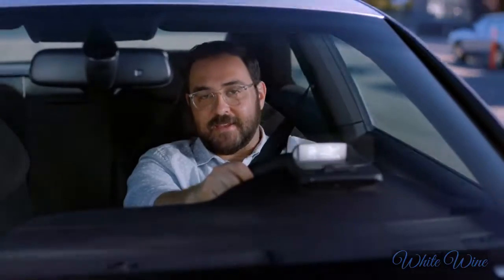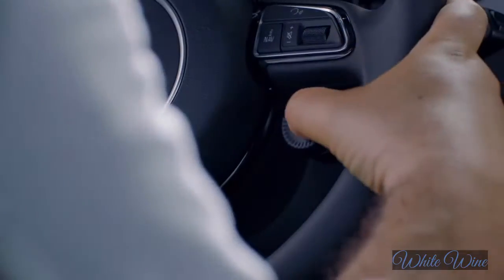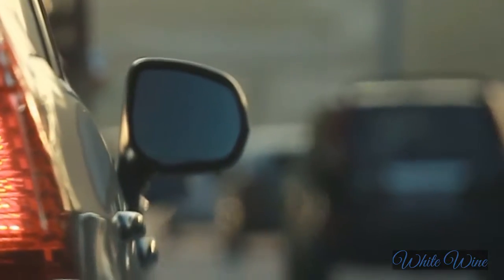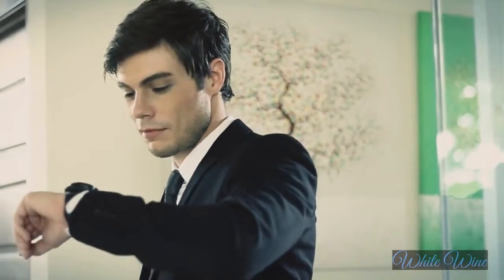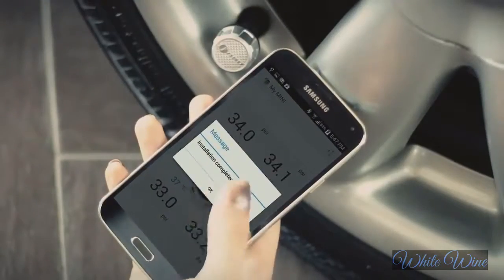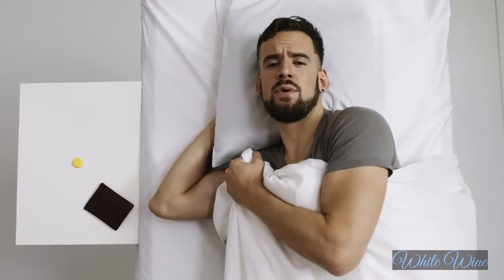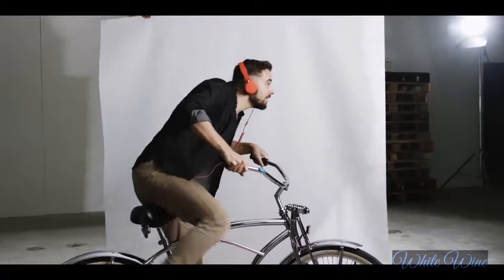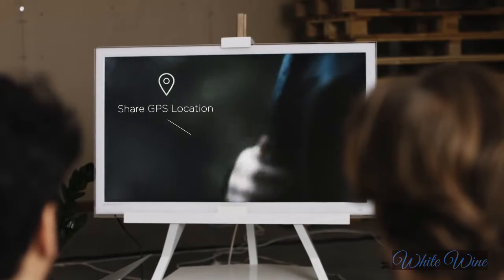5 amazing tech# inventions Gadgets on amazon #1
01-NAVDY :-
02- ZOLT :-
03- THE POCKET HAMMER :-
04- FOBO TIRE :-
05- FLIC :-